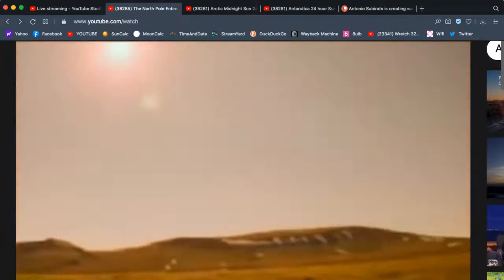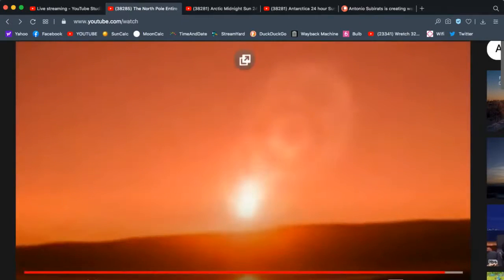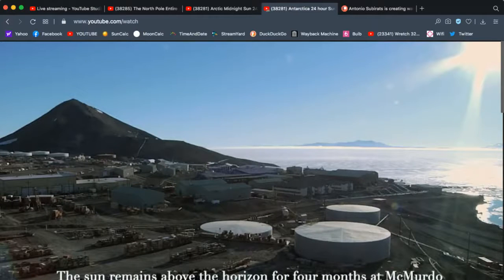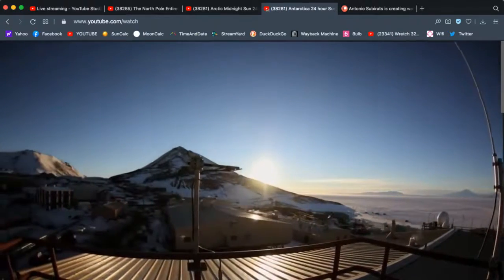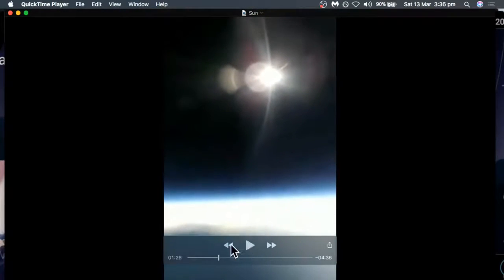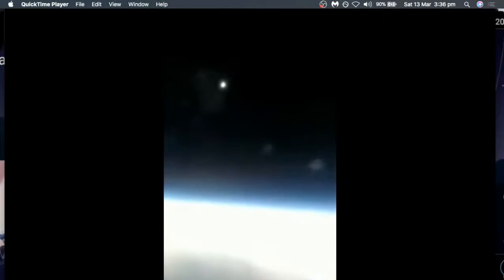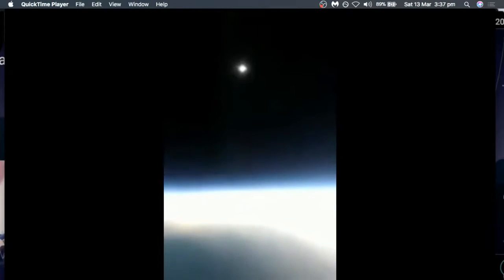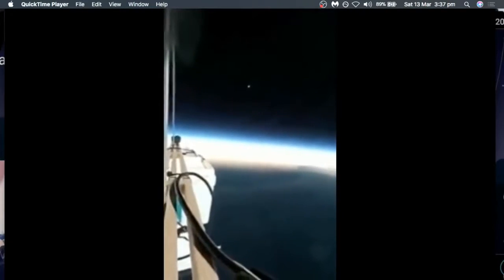The Sun Is A Holoprism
The book of the sun thank you love from OZ